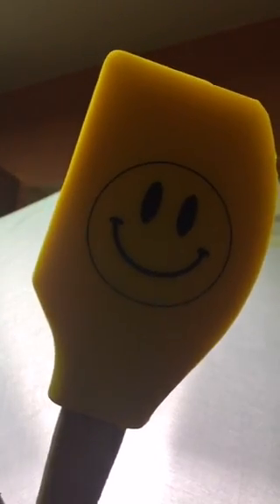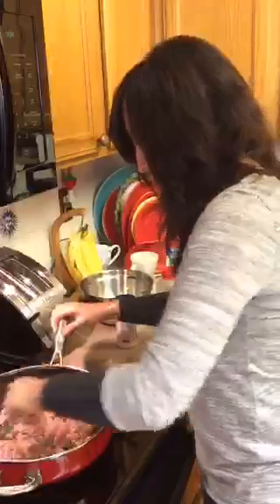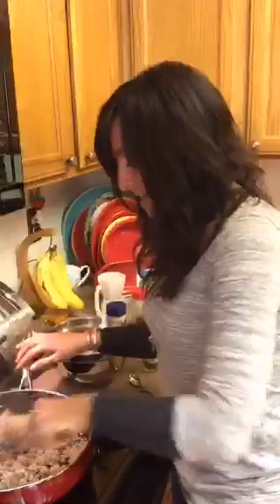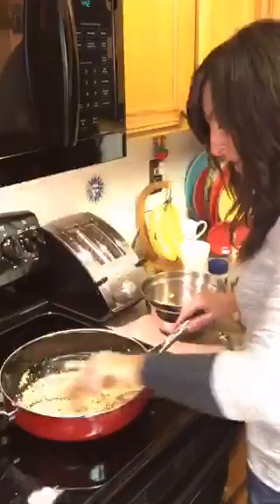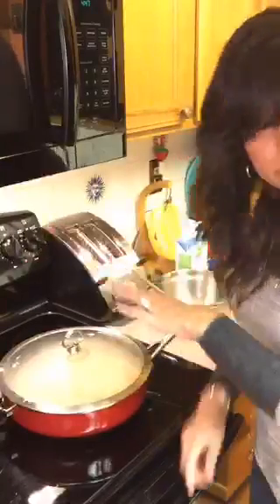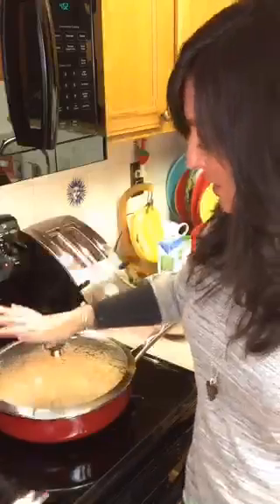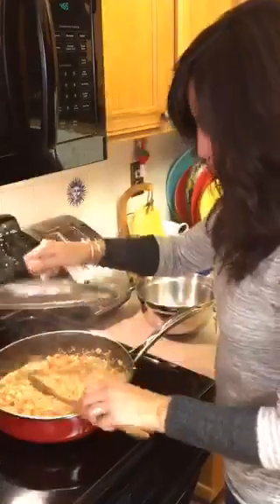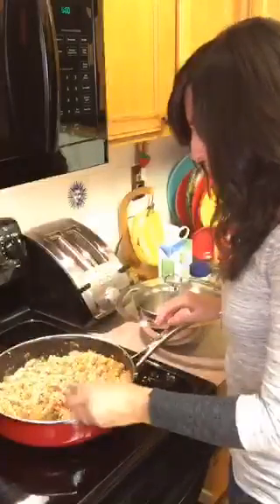Sunday Batch Cooking @go2kitchens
Recorded on 12/07/2015 12:03 AM UTC by go2kitchens
Live viewers: 27
Heart count: 1841